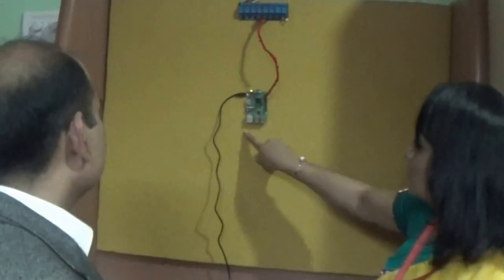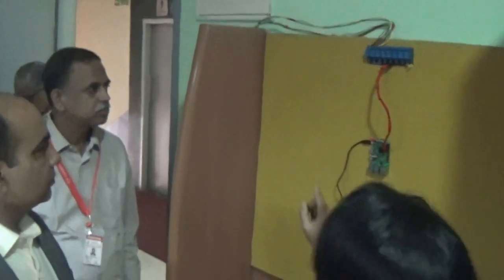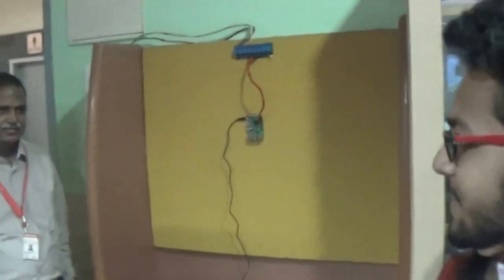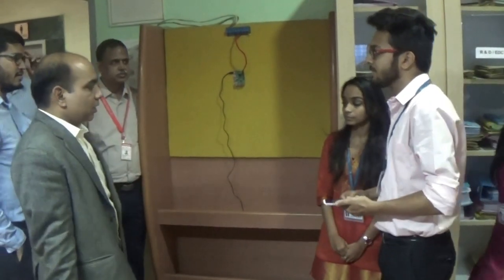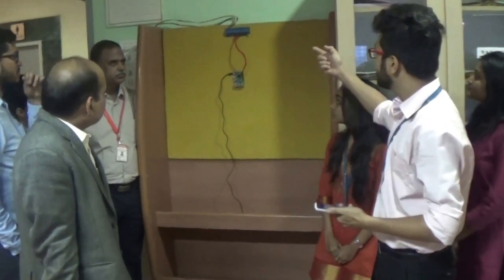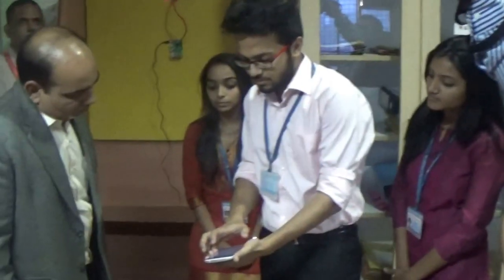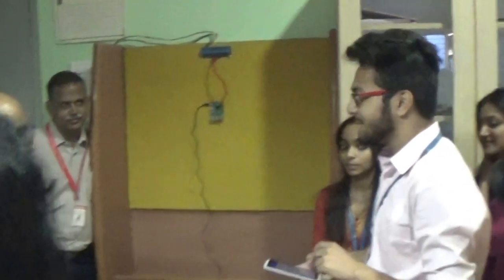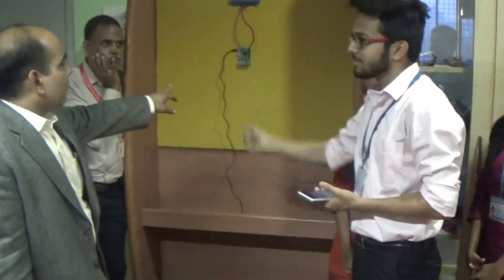R & D Project(Home Automation) Displayed during Standford University Visit